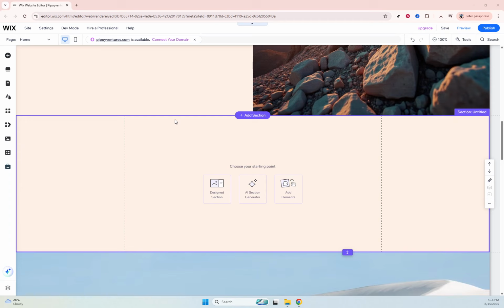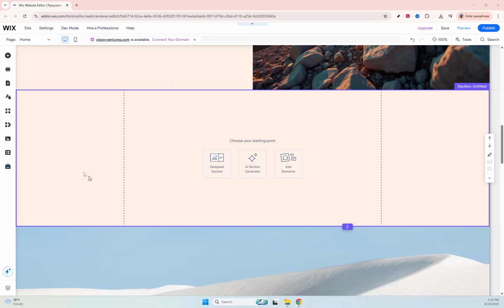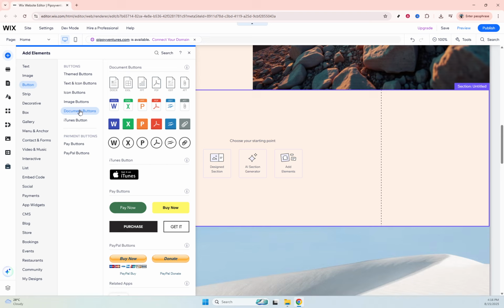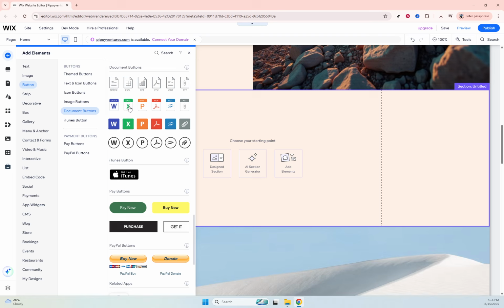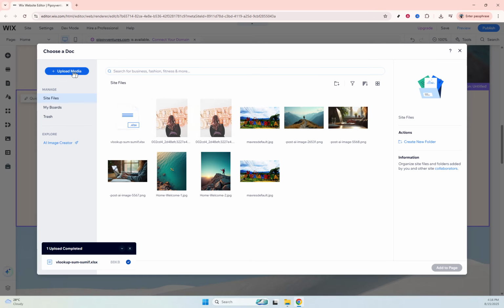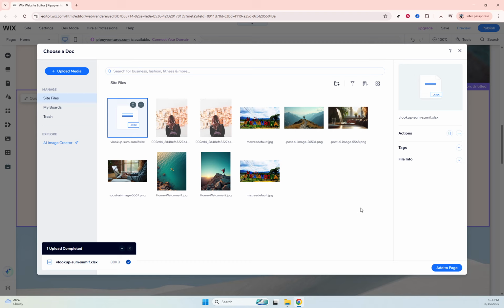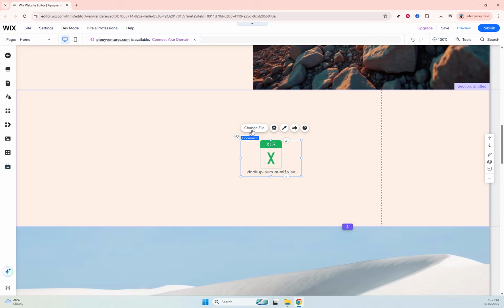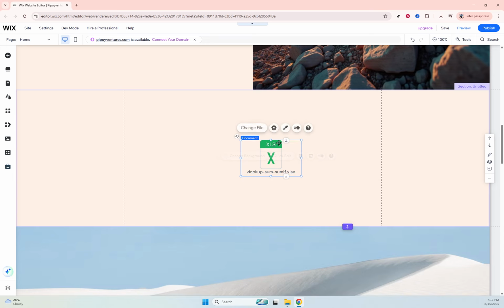How To Add Excel Scv File In Wix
Want to upload or connect your data to your Wix website? In this step-by-step tutorial, I’ll show you how to add an Excel CSV file in Wix so you can import spreadsheets, display data, and make your website more dynamic.

Whether you’re managing product lists, event schedules, or customer information, importing a CSV file into Wix can save time and keep your site updated with accurate data.

👉 In this video, you’ll learn:

How to prepare and upload a CSV file in Wix

How to connect your data to Wix apps and databases

Tips for formatting your Excel/CSV file correctly

Best practices for managing and updating your data in Wix

By the end, you’ll know exactly how to add an Excel CSV file to Wix and use it to power your website content.